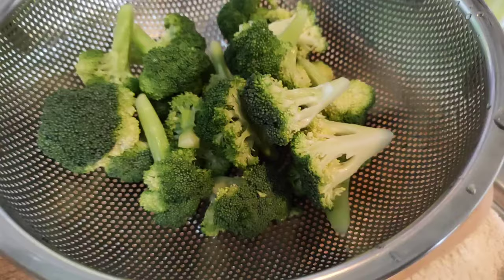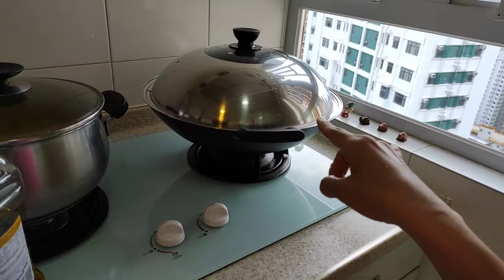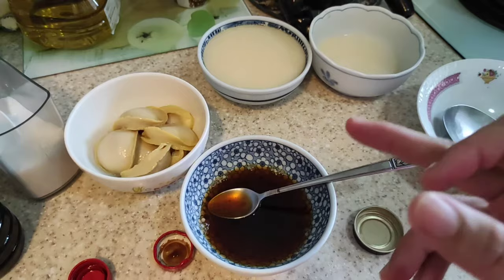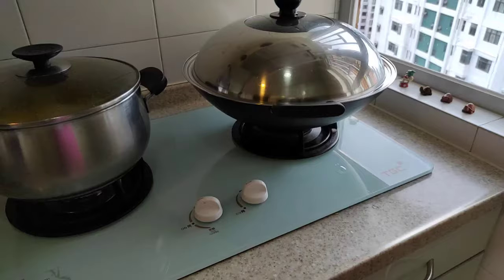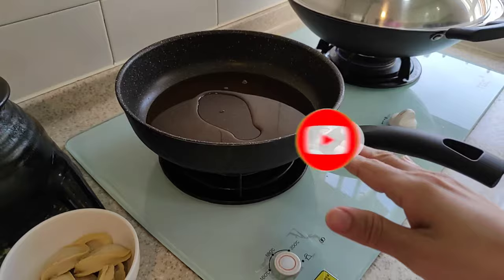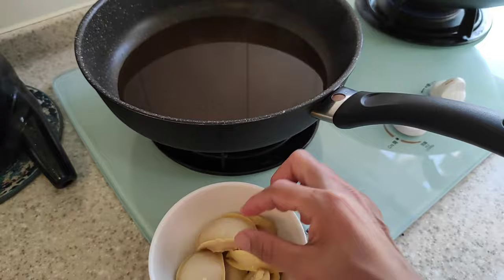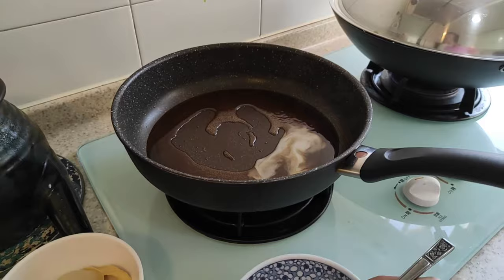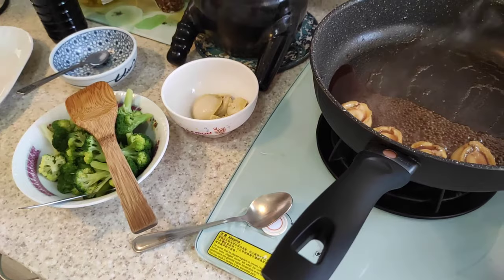ABALONE WITH BROCCOLI | BRAISED ABALONE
HELLO pangyaw . here po another Chinese cooking dish . I hope you like it .. this dish is very simple and ABALONE is most expensive food. thank you so much godbless

Smartphone use for vlogging : Xiaomi note 9 pro